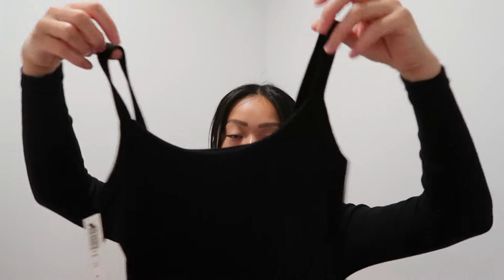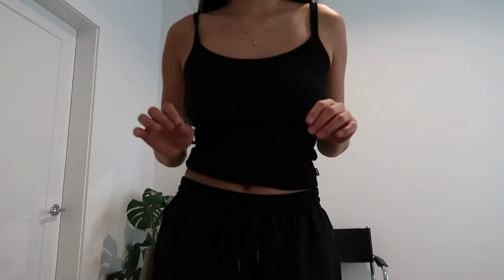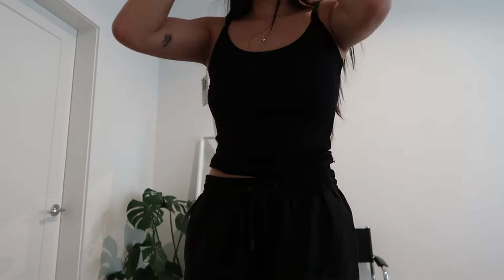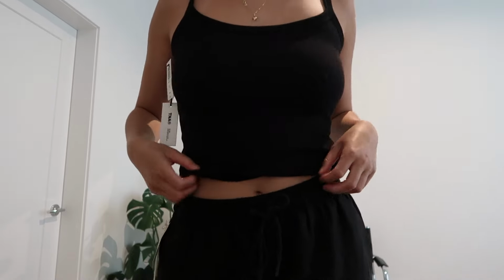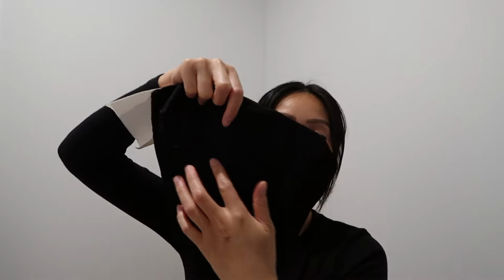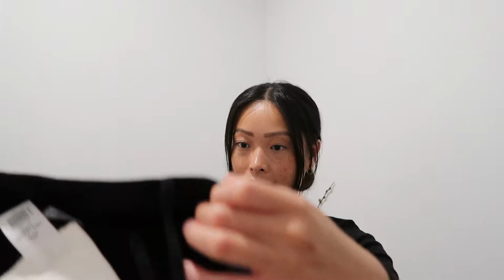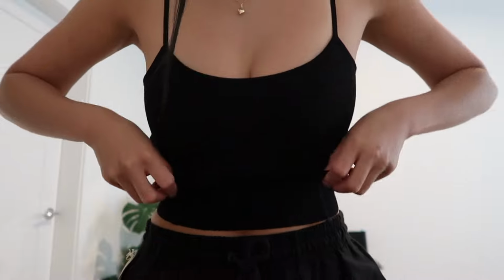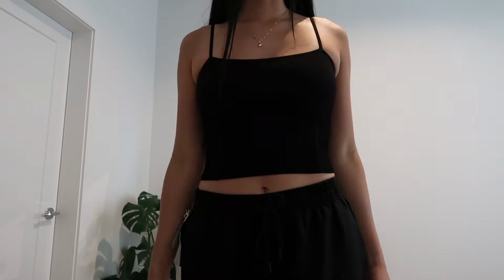Aritzia TRY ON HAUL | Spring/Summer 2023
Featured Products:

TNA Wesley Tank
Babaton Sculpt Knit
Wilfred Aremia Top
Cozy BF 6' Sweat Shorts
Wilfred Thesis Pants
Wilfred Free Sail Linen 3' Shorts
Wilfred Angel Dress
Sunday Best Angela Dress